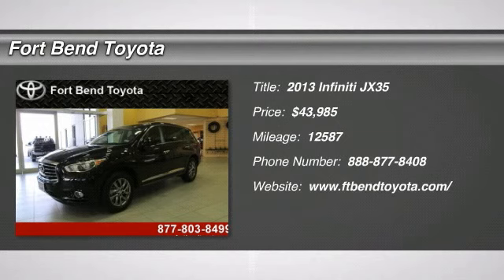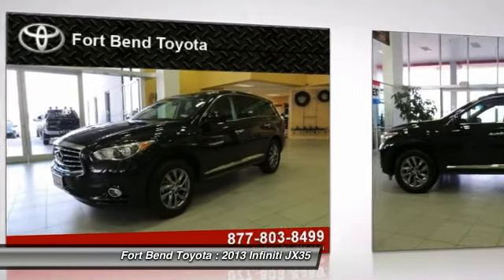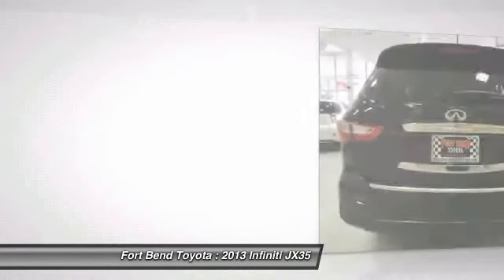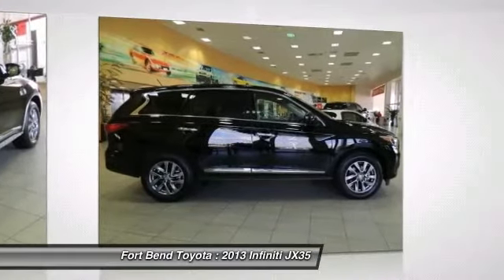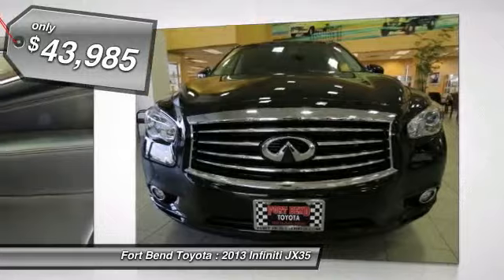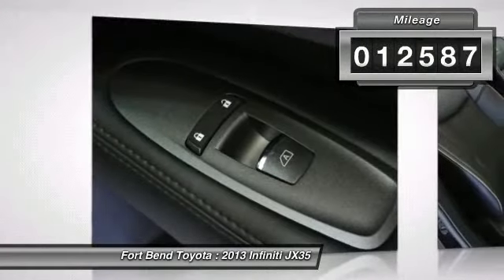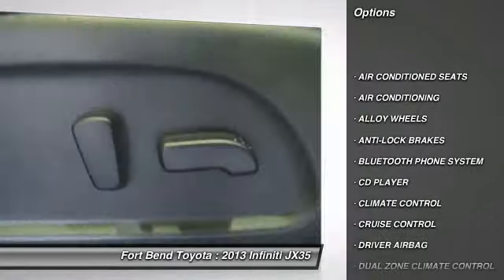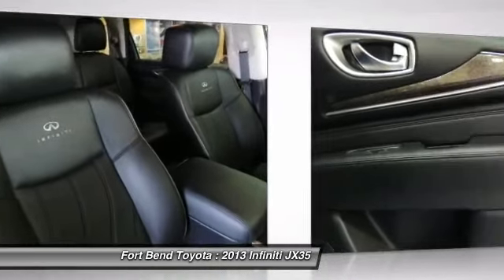2013 Infiniti JX35 FWD 4dr at Fort Bend Toyota in Richmond DC314347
Check out this 2013 Infiniti JX35.   Fort Bend Toyota presents this CARFAX 1 Owner 2013 INFINITI JX35 FWD 4DR with just 12587 miles. Fuel Efficiency comes in at 23 highway and 17 city.BRBRThe Word Around Town:BRThe 2013 JX competes with other people movers, but offers more luxury and refinement than many of its competitors. Standard luxury items such as leather seats and a panoramic sunroof immediately distinguish the JX from the run of the mill minivan, while equivalently priced SUVs generally offer less space. The JX strikes a nice balance between space, luxury and price, adding a dose of clever design and state of the art technology for good measure.BRBROptions and Safety Features:BRNicely equipped with 2nd row outboard LATCH (Lower anchors &amp; tethers for children) system, 3-point safety belts for all seating positions -inc: front pretensioners &amp; load limiters, 4-wheel anti-lock braking system (ABS), Auto hazard warning signal, Child safety rear door locks, Driver/front passenger dual-stage airbags w/occupant classification sensors, Driver/front passenger seat-mounted side impact airbags, Electronic brake force distribution (EBD) w/brake assist, Rear View monitor, Three-row roof-mounted side impact curtain airbags w/rollover sensor, Tire pressure monitor system w/individual tire pressure display, Traction control system (TCS), Vehicle dynamic control (VDC).BRBRAt Fort Bend Toyota, you can be sure that your experience is our #1 priority. We will always do business in a manner that represents our core values of integrity, transparency, professionalism and teamwork.BRBRYou can also reach us at or by visiting us look forward to seeing you soon!BR Internet pricing subject to change at any time, and is only available with approved dealer financing. The Special Internet Price is $43985. Contact the dealership today.